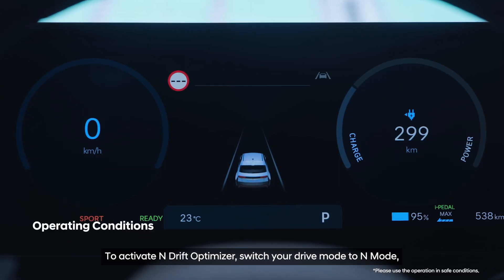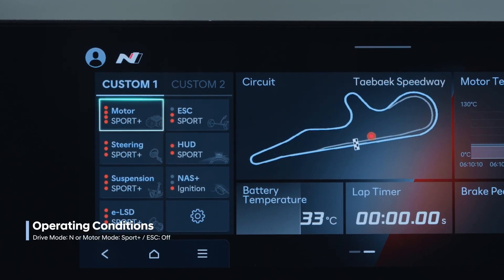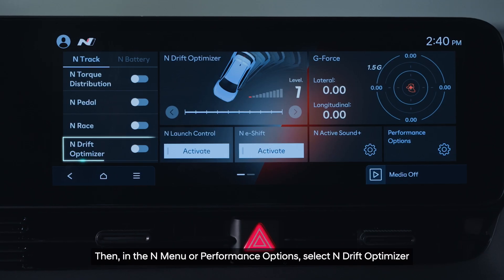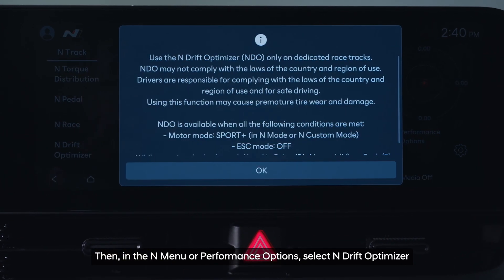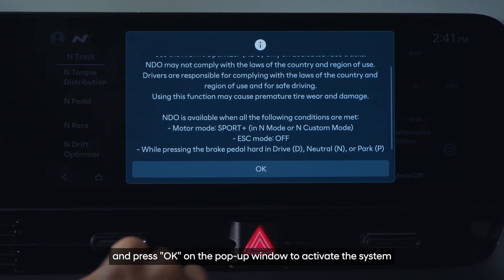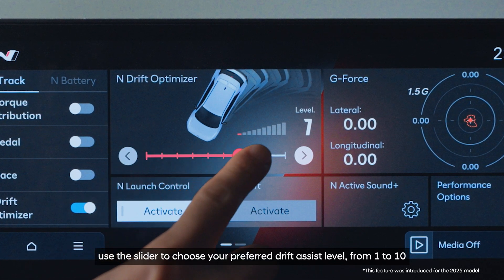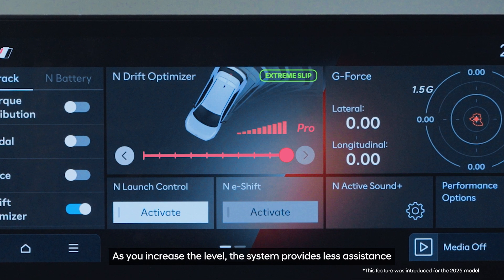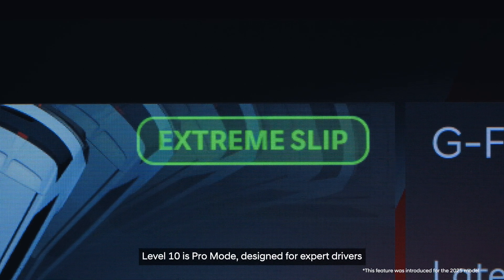Hyundai N | IONIQ 5 N How to – Chapter 1. N Drift Optimizer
Welcome to the first episode of our "How-to" series, where we guide you through the IONIQ 5 N's innovative in-vehicle features.

In this video, we explore the N Drift Optimizer, a feature that helps make drifting easier and more fun by adjusting power distribution to match the driver's skill level during the drift.
*Starting with the 2025 IONIQ 5 N model, we’ve also added a Pro mode for experienced drivers. Be sure to watch the video for more details.

Enjoy a safer, smoother, and more thrilling drift experience on the track with the N Drift Optimizer.
*The vehicle featured in this video is a 2025 model. Availability and detailed options may vary depending on the country of sales.

[Time Line]
0:00 Intro
0:17 N Drift Optimizer Introduction
0:55 How to use N Drift Optimizer
1:45 N Drift Optimizer Operating Conditions
2:26 One page Summary